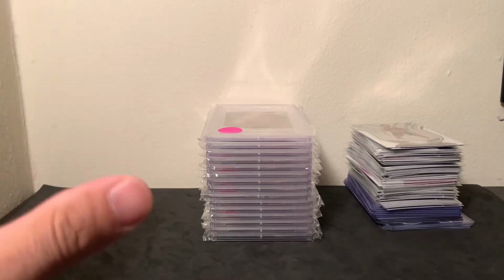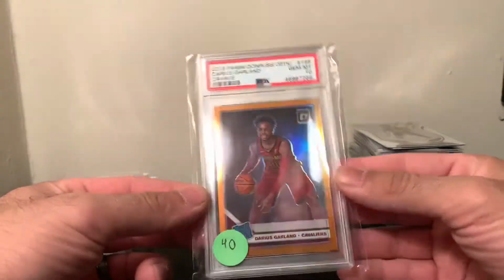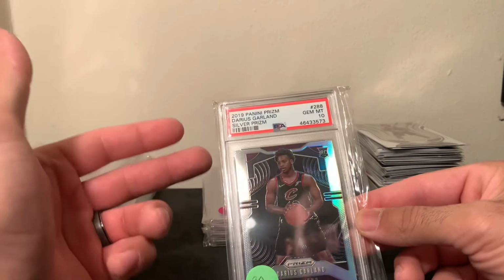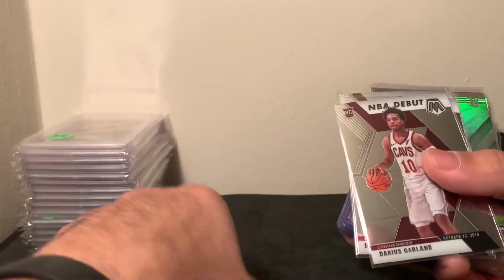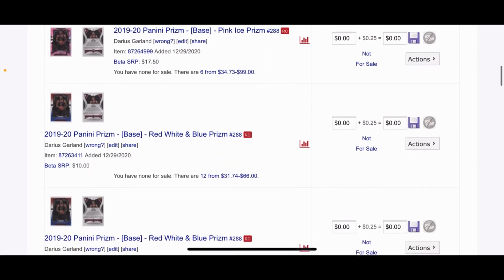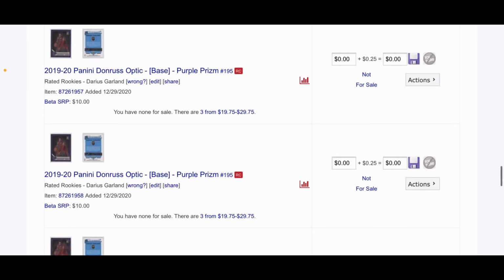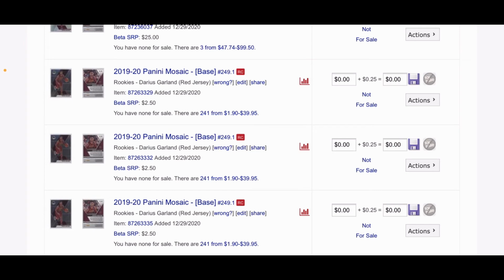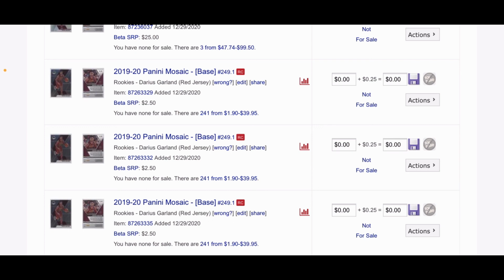Buy, Sell, Hold? Darius Garland PC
This video we discuss how to handle an investment going up in price and what to do when it does.